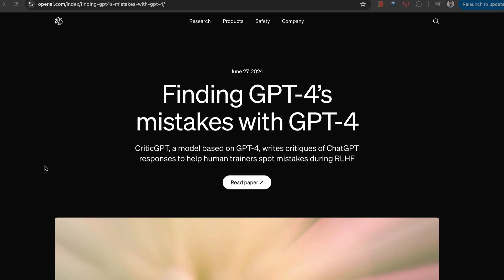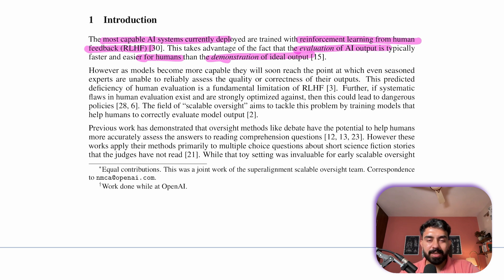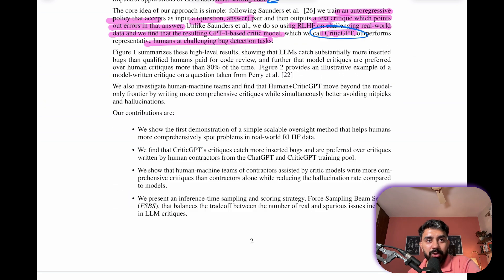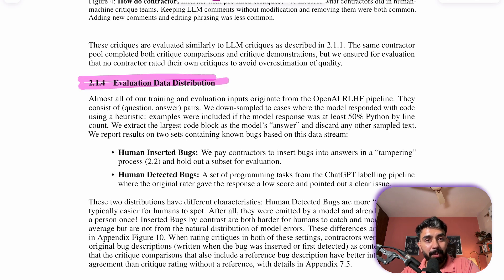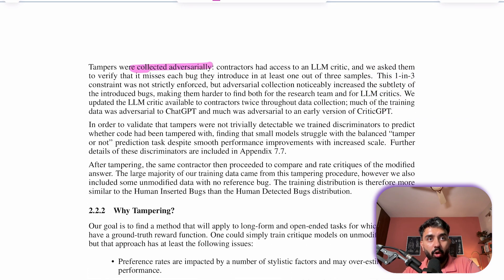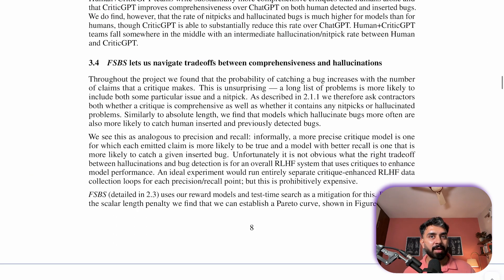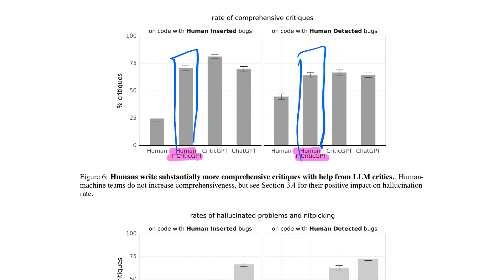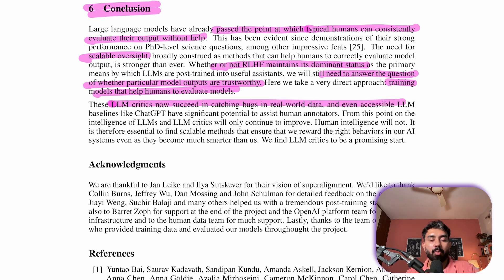OpenAI releases CriticGPT to correct GPT-4's mistakes | Read the paper with me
OpenAI has unveiled CriticGPT, a new AI model based on GPT-4 designed to identify errors in code generated by ChatGPT, marking a significant step towards improving the accuracy and reliability of AI-generated outputs.

## Chapters
0:00 Intro and tea
00:17 📄 Critic GPT overview and significance
01:35 🧠 Challenges in evaluating AI outputs
04:23 🛠️ Methods for training LLM critics
06:51 🔄 Training with RLF and FSBS approach
10:08 📊 Results and implications of Critic GPT
13:50 What should we read next!